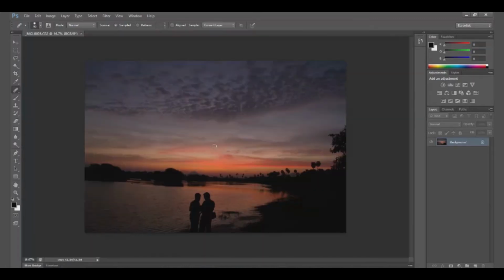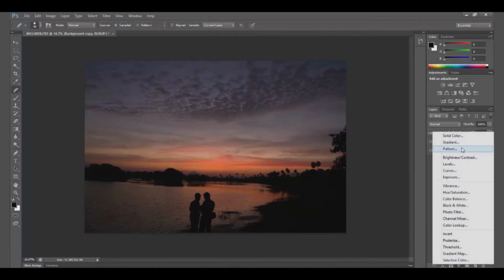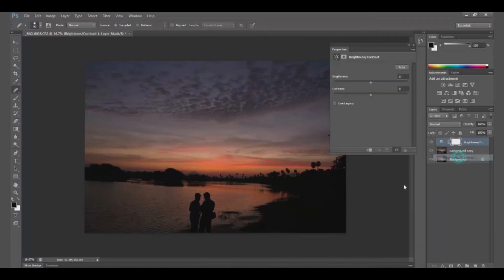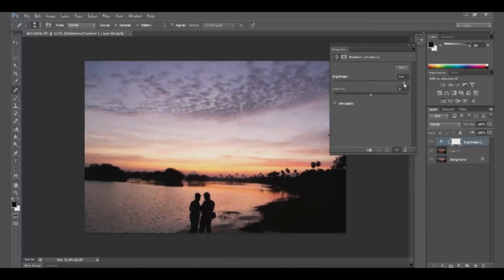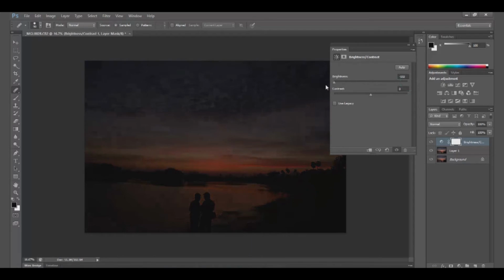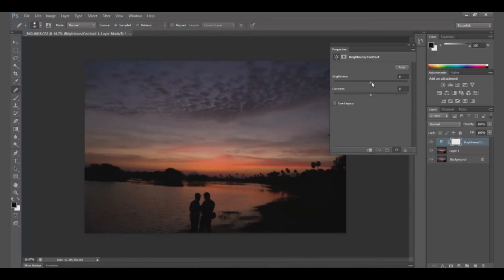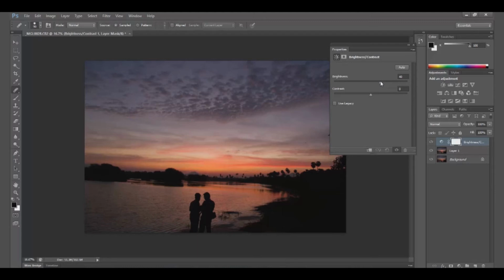CHAPTER 5 BRIGHTNESS AND CONTRAST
# Photoshop tips and tutorial
Learn about
what is brightness and contrast ?